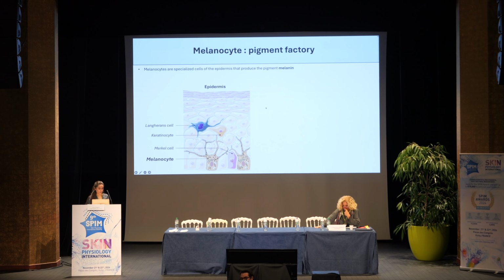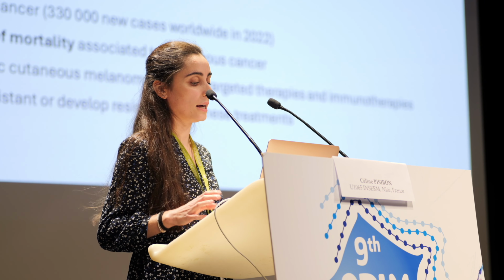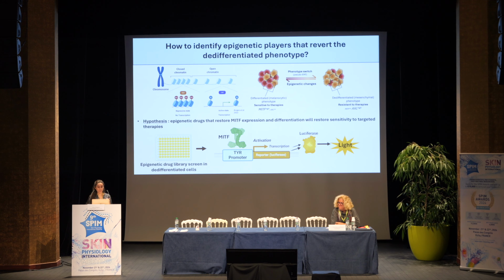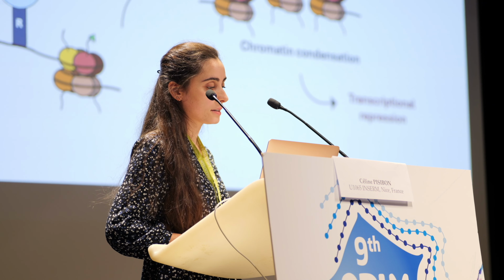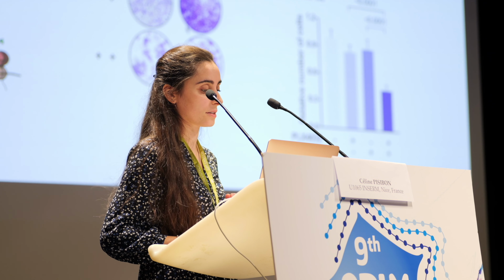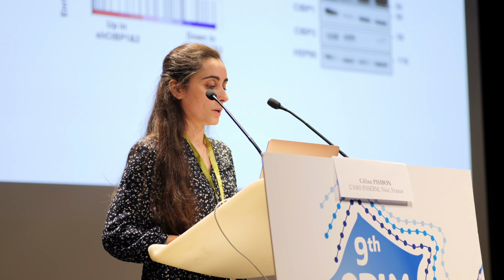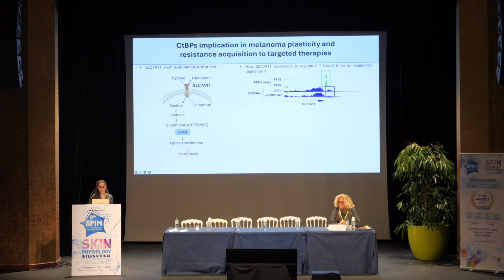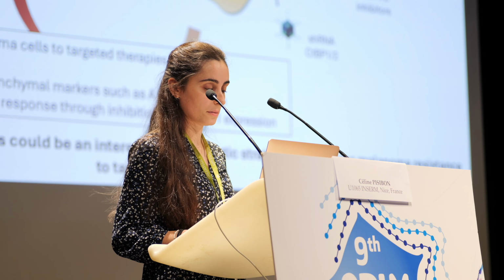SPIM 2024 - Céline PISIBON - Junior Scientist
Alteration of melanocyte differentiation process at the crossroad of skin pigmentation disorder and melanoma resistance

Céline PISIBON
U1065 INSERM, Nice, FRANCE